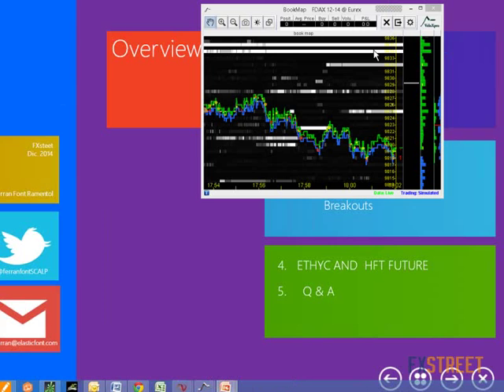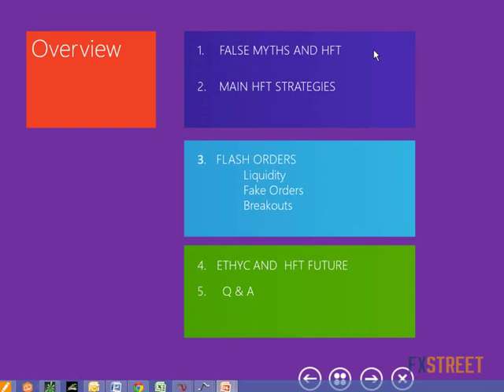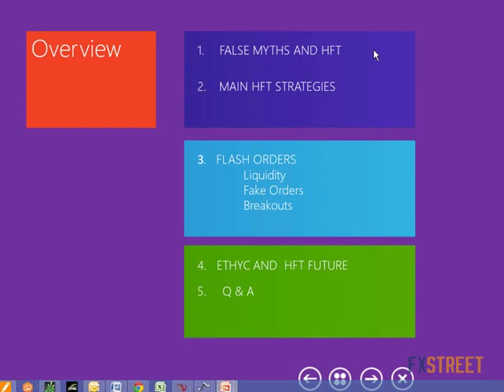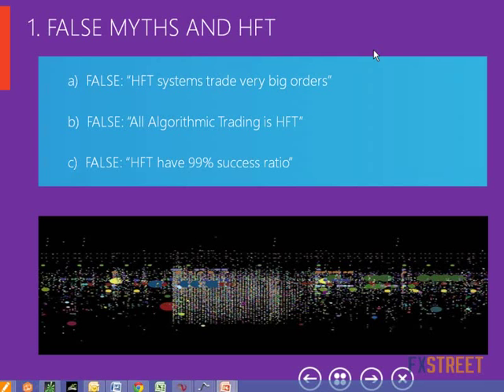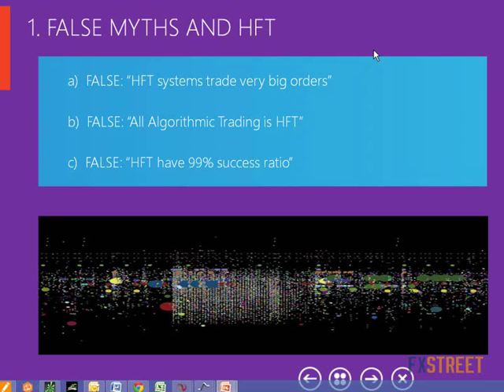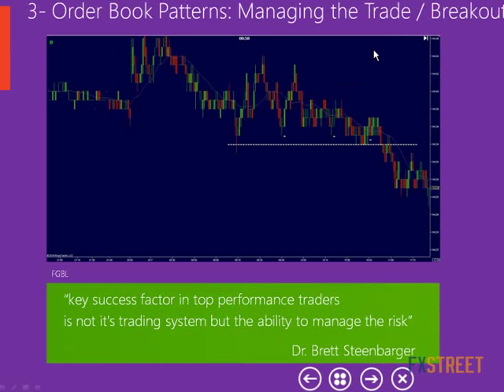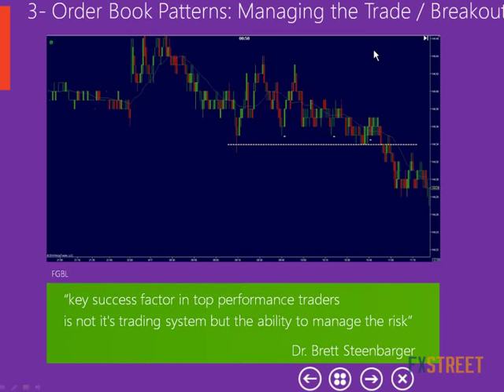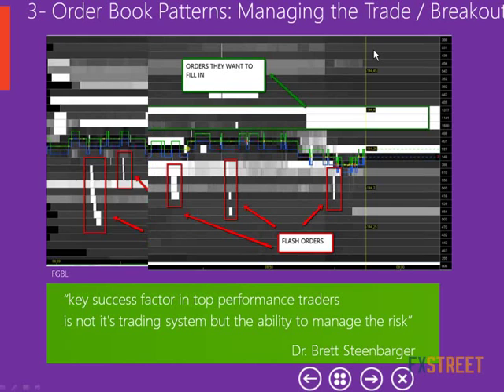Ferran Font: One Day One Topic: ORDER FLOW - Scalping and HFT (High Frequency Trading)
Date of issue: 10 December 2014. Speaker: Ferran Font. Innovative Tape Reading and Order Book Techniques Since massive irruption of HFT machines (High Frequency Trading) has changed the classical way of Market Understanding, advance Innovative Techniques are required to adapt to this recent changes. In order to achieve a successful trading performance, particularly in the shorter timeframes like Scalping, modern strategies like Tape Reading, Order Flow Reading, or Order Book Reading, have proved to be effective to reach this goal. Predatory Algorithms, need to fill thousands of Orders every millisecond, their activity, will provide us with an excellent starting point, as their big Volume Orders, will leave a Footprint that we can use to trigger our piggy-back System. When Reading the Tape in Real Time, and matching this information with the Resting Orders (Order Book), we can isolate most of the HFT Patterns like Absorption, Spoofing, Stuffing, Dangling, Pack-Hunting, etc... We will use the Market Profile Auction Theory in conjunction with Innovative Systems, to develop a successful Low Risk High Probability Set Up's to be profitable in our Trading.